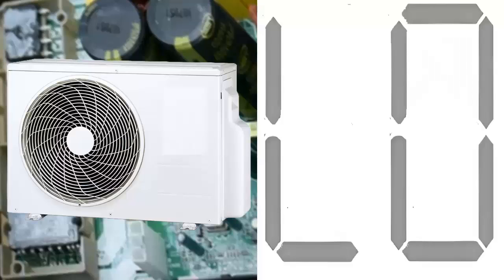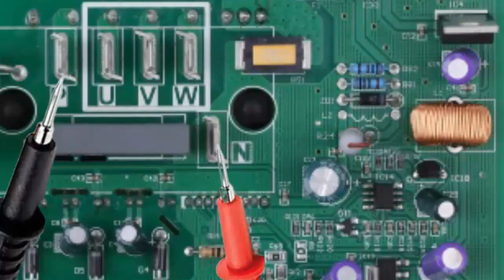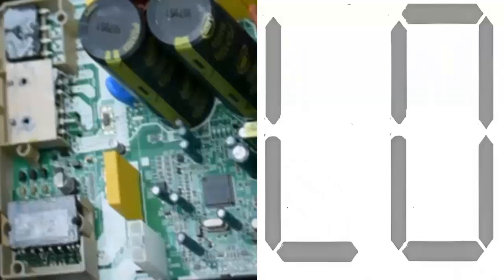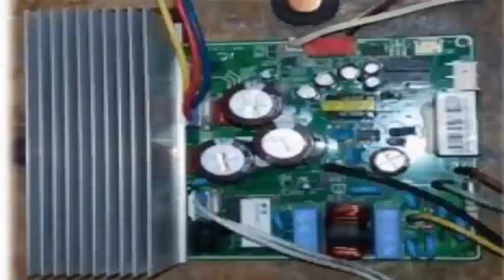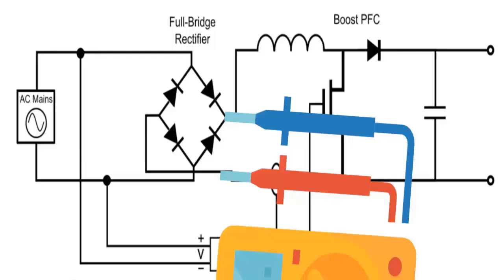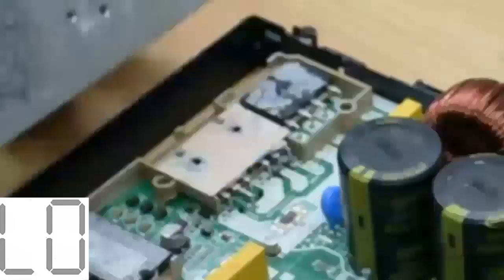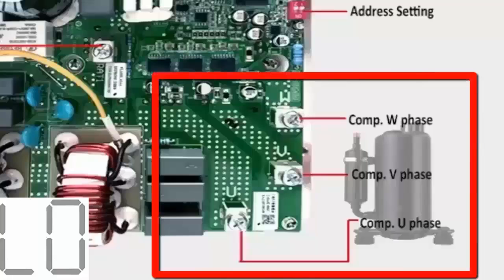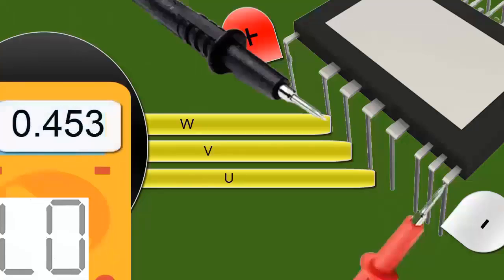AC Error Code L0 Air Conditioner: Meaning, Causes, and Fixes for Issues L 0